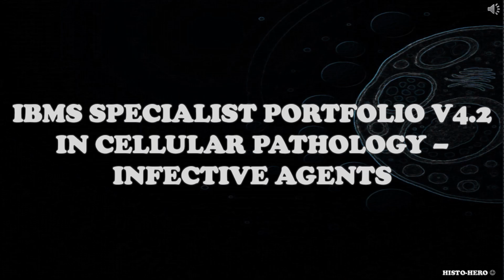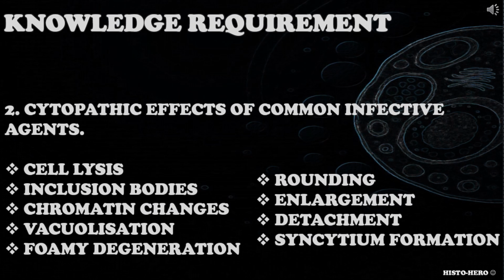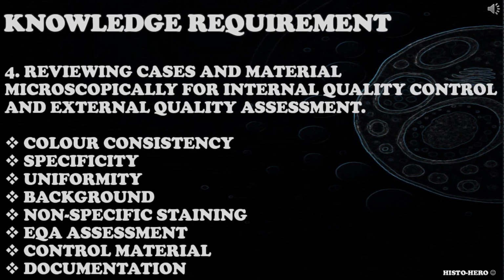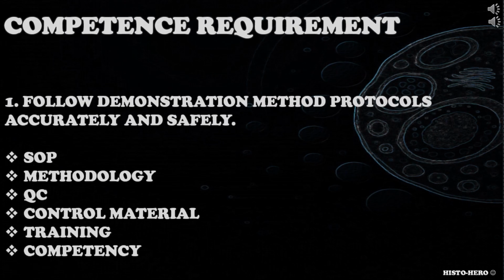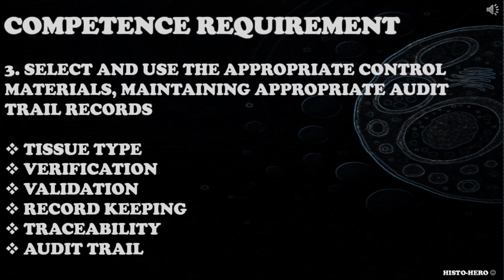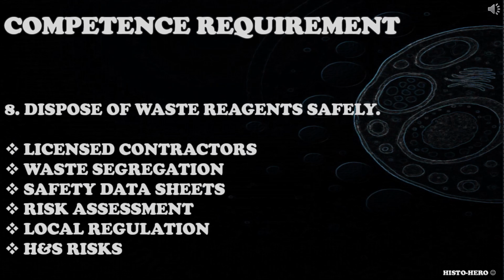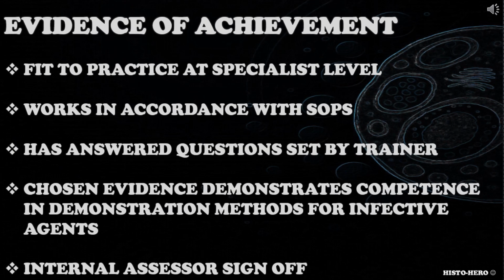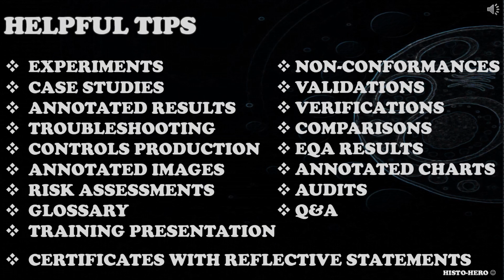IBMS SPECIALIST PORTFOLIO V4.2 - INFECTIVE AGENTS (for trainee)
This video is about Infective agents which is part of the IBMS specialist portfolio in cellular pathology.